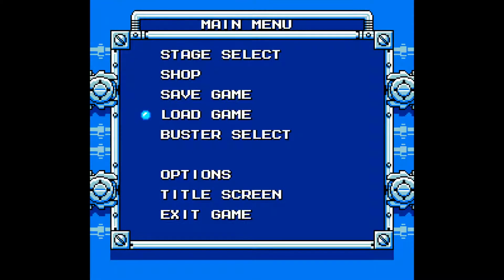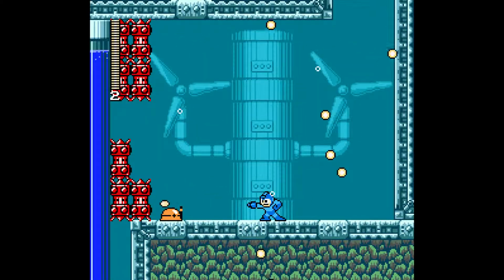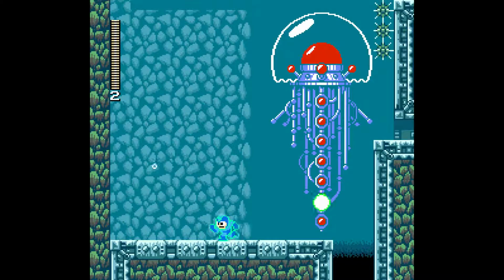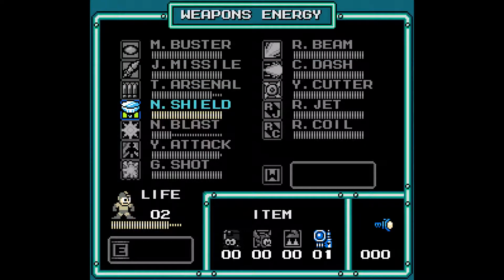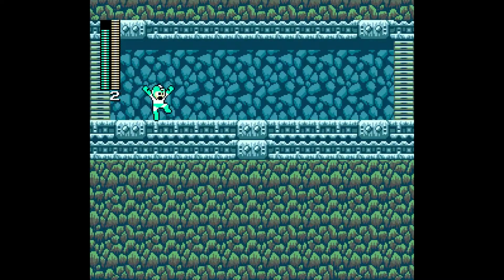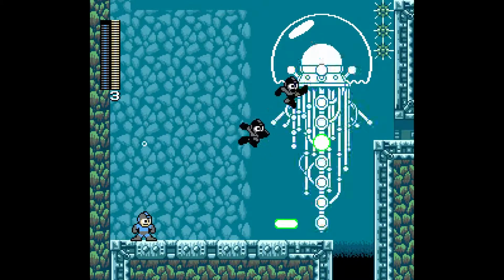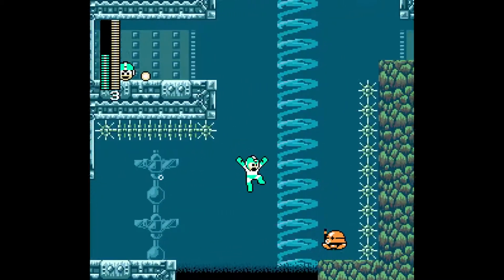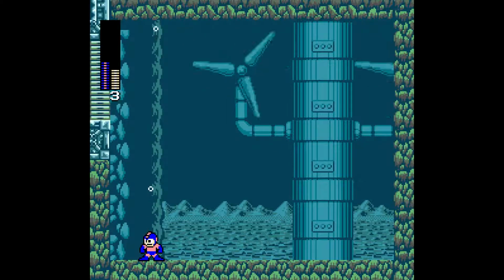Let's Play Mega Man Unlimited - #09: Day of the Whirlpool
In this part, I complete Whirlpool Man's stage. This dedicated water stage was added in Update version 1.2, along with the Endless Attack and Endless Boss Attack modes.

It's not too bad or difficult of a stage. I would say it's medium in terms of difficulty, with the bulk of the difficulty coming the from boss and the first pathway.

Mega Man is owned by Capcom. This fangame was developed by MegaPhilX (Philippe Poulin), Jean-Simon Brochu, and Gabriel Leblanc.